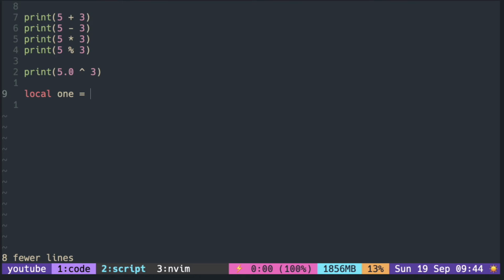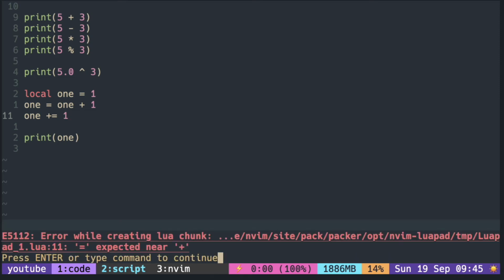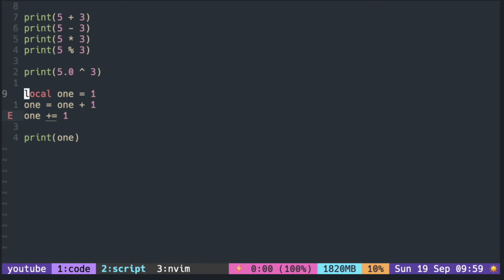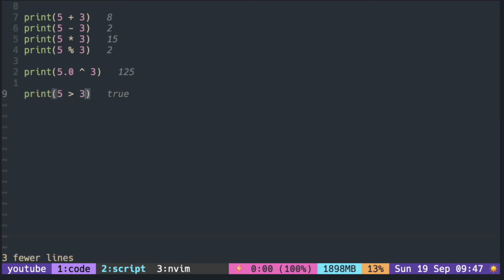Lua Tutorial with Neovim: Mathematical Operators ( and strange looking ~= )